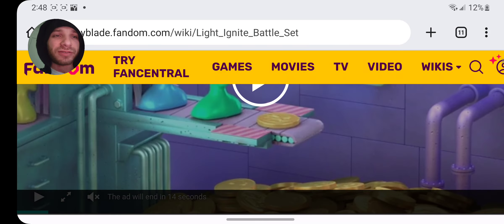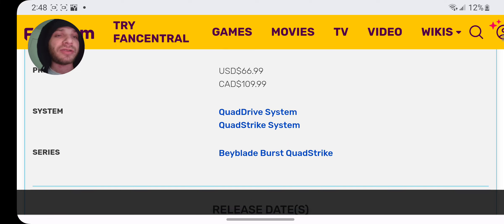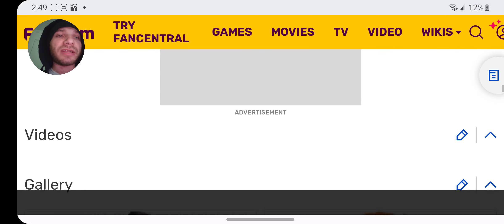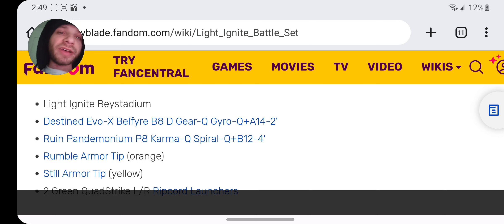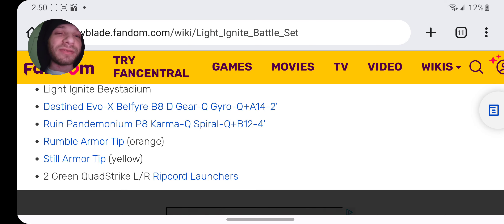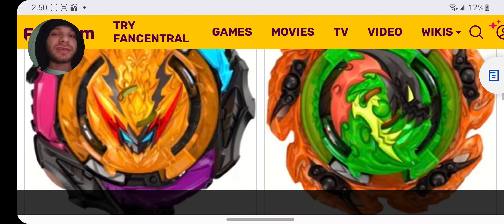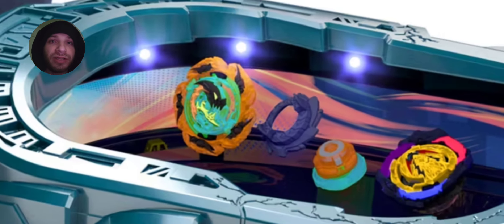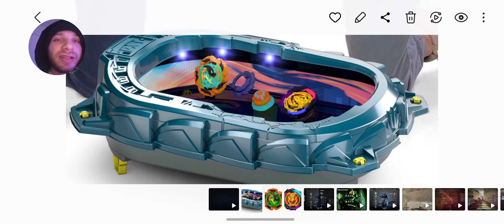Beyblade Burst Quadstrike Light Ignite Battle Set Product info & Images Release Date